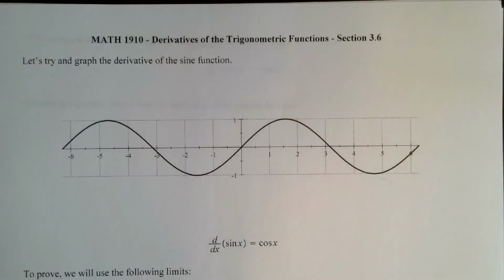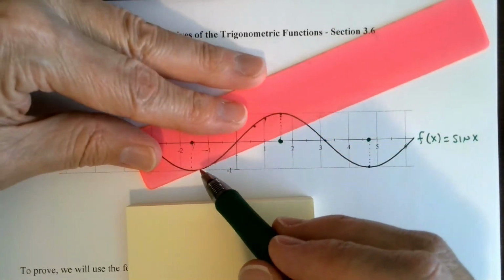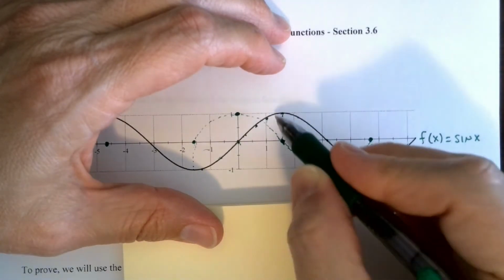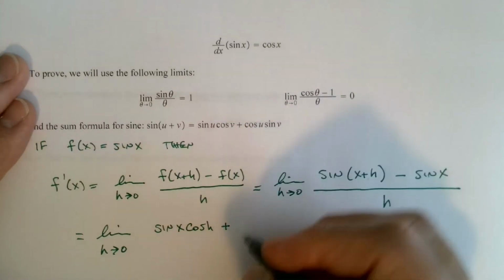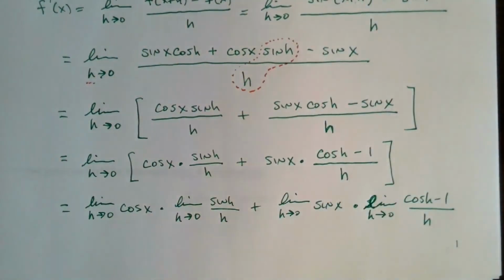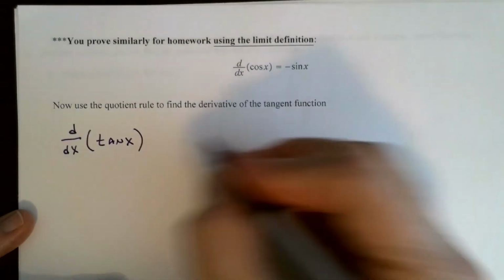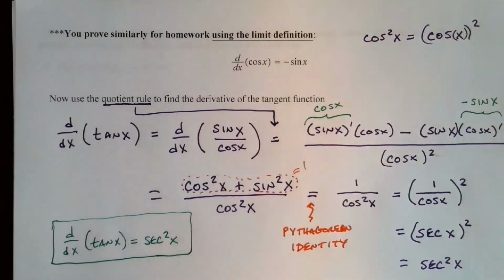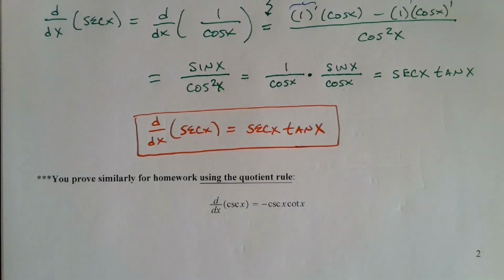Derivatives of the Trig Functions Part 1